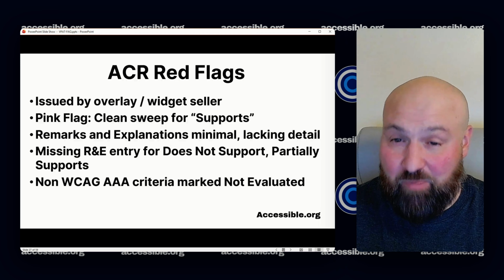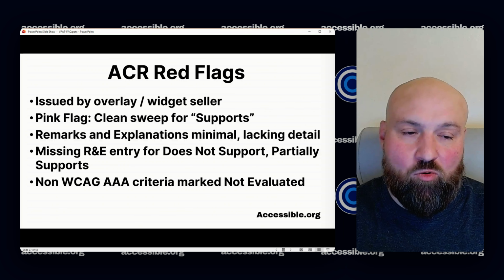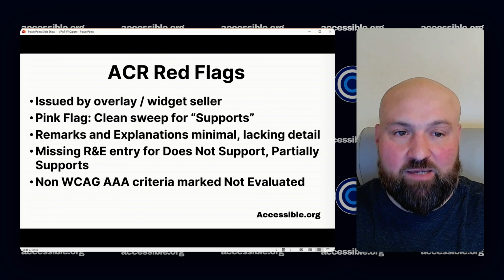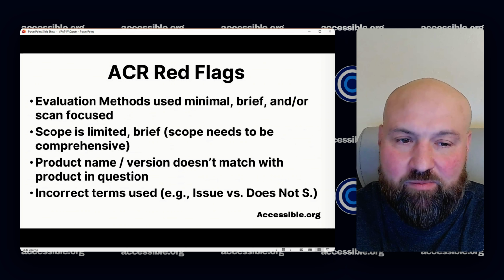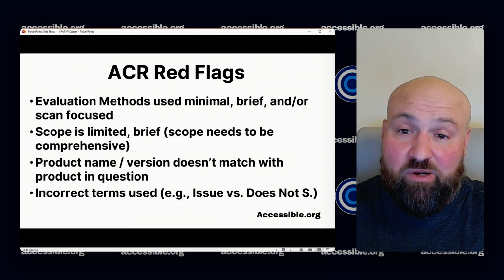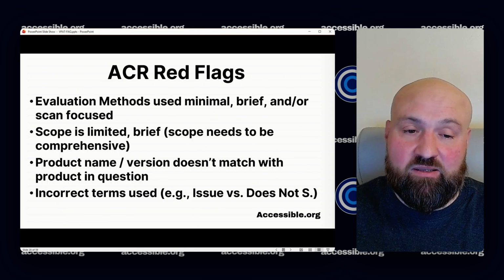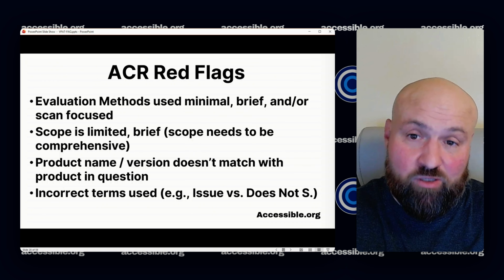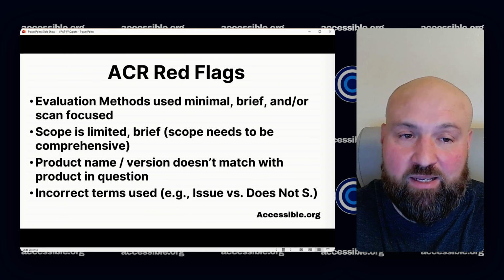VPAT® FAQ: What are Red Flags for a VPAT / ACR?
Kris identifies red flags that indicate something may be wrong with your ACR (Accessibility Conformance Report). While this isn't an exhaustive list, these warning signs can help you evaluate the quality and credibility of accessibility documentation.

Major red flags to watch for:

Issued by an overlay widget seller - These vendors promote worst practices that work against accessibility.

Clean sweep of "supports" ratings - While full conformance is optimal, if every single criterion shows "supports" with no issues, scrutinize carefully to ensure this accurately reflects reality. This is more of a pink flag requiring closer inspection.

Minimal elaboration in remarks and explanations - ACRs should demonstrate attention to detail and genuine effort. If this column lacks detail, it's a definite red flag indicating insufficient care went into the document.

Missing remarks for "does not support" or "partially supports" - When criteria are marked as non-conformant, elaboration is required. Missing explanations is a significant red flag and indicates the VPAT wasn't properly completed.

Non-AAA criteria marked "not evaluated" - You cannot mark Level A or AA success criteria as "not evaluated." This is not allowed and represents a major red flag.

Scan-focused evaluation methods - If the evaluation methods section only mentions automated scanning, that's insufficient. Manual evaluation methodologies should be the primary method, not scans.

Limited or brief scope - If the scope doesn't provide comprehensive coverage of the product or service, the ACR may not give you the full picture. While a reputable provider will disclose scope limitations, you may need a new ACR with broader coverage.

Product name/version mismatch - The ACR should mirror the exact product being evaluated. Any deviation means the documentation doesn't match what was actually audited.

Incorrect terminology - Using wrong terms (like "issue" instead of "does not support") suggests the person filling in the VPAT lacks proper knowledge or experience.

Bottom line: Look for expertise, knowledge, genuine care, and attention to detail. An ACR should reflect real work by qualified experts with a sufficient scope to accurately represent your product's accessibility status.

Learn about digital accessibility and compliance with Kris's new book: